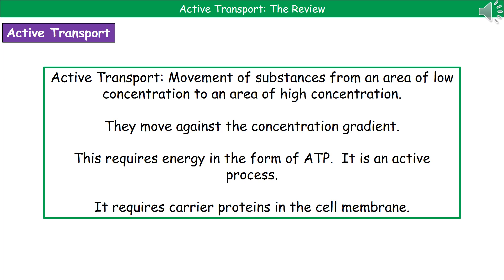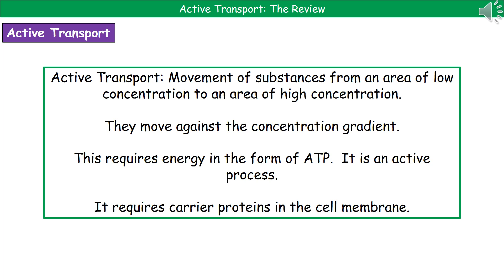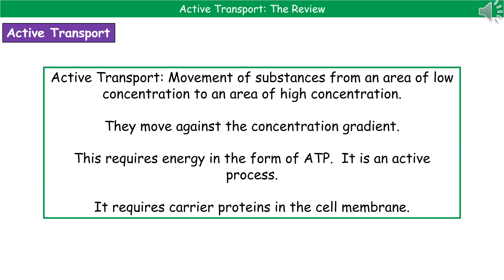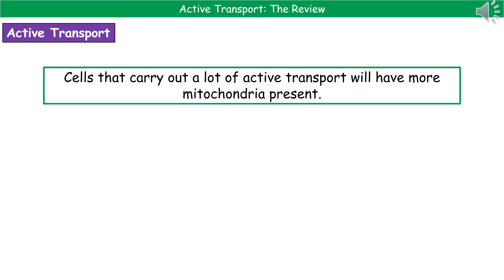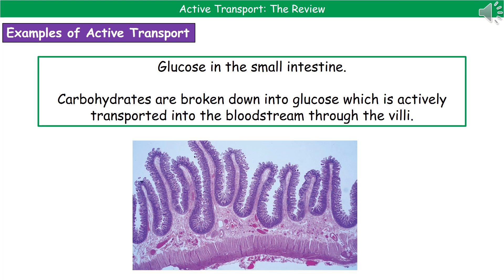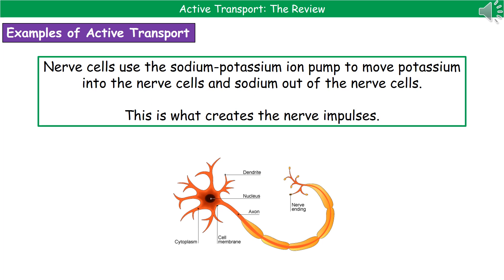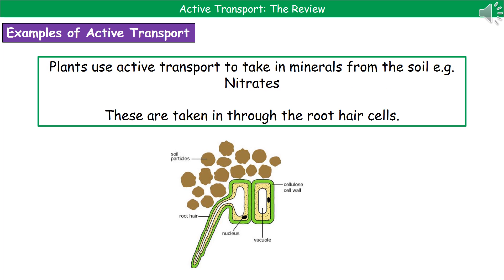OCR Gateway A B2.1.3 Active Transport Summary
OCR Gateway A Biology and Combined Science revision summary on B2.1.3 - Active Transport for the higher and foundation tier.  This is for the OCR Gateway course with first examinations in 2018.